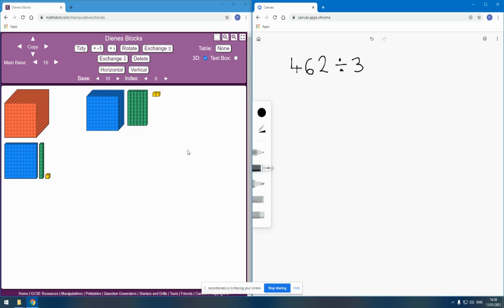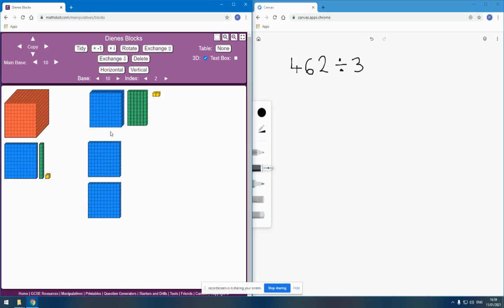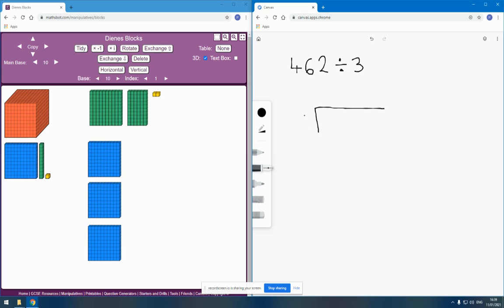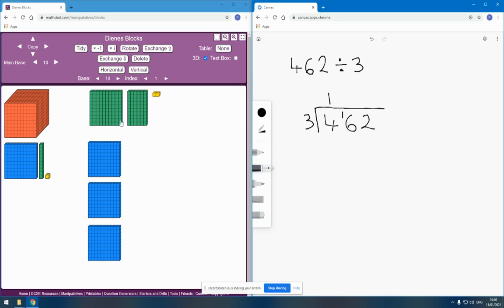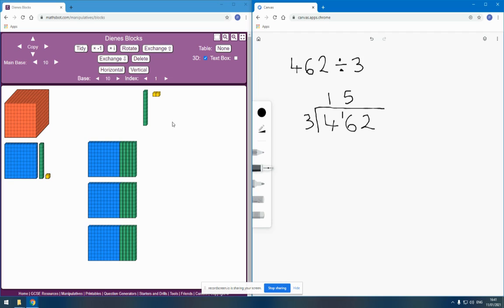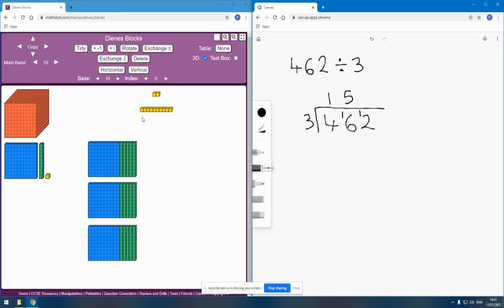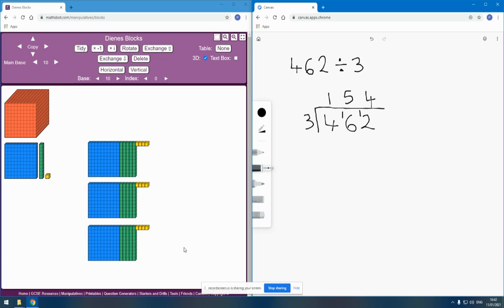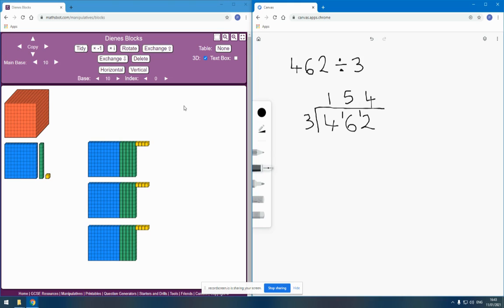Short division algorithm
A video on using Dienes Blocks to support teaching of the formal short division algorithm.